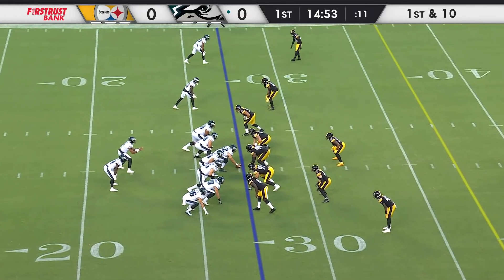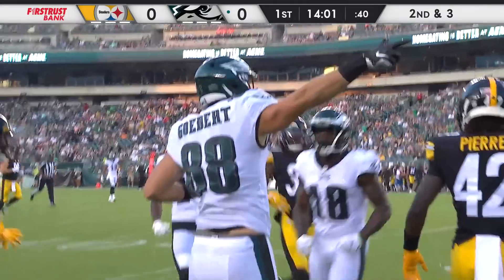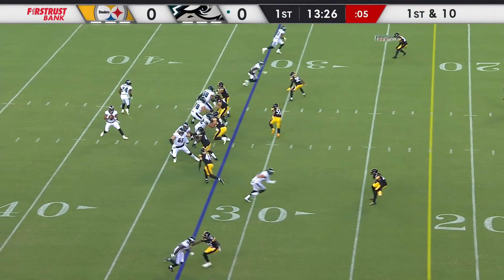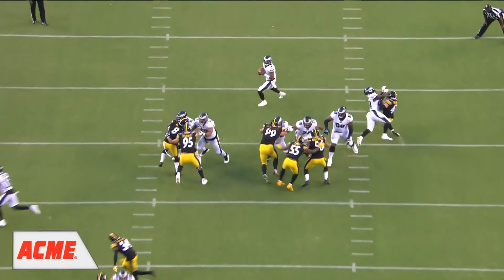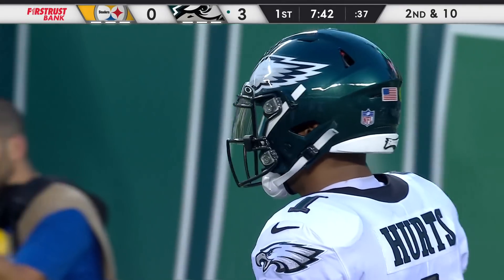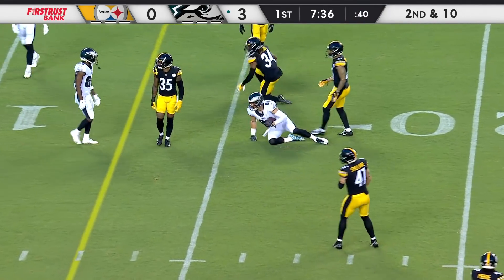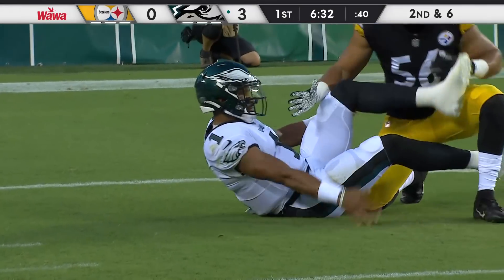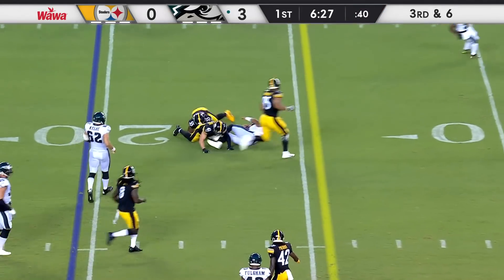Jalen Hurts Every Pass Attempt | Preseason Week 1 2021 NFL Game Highlights